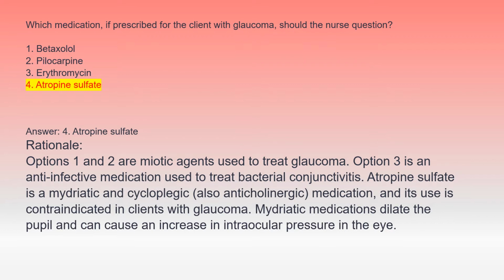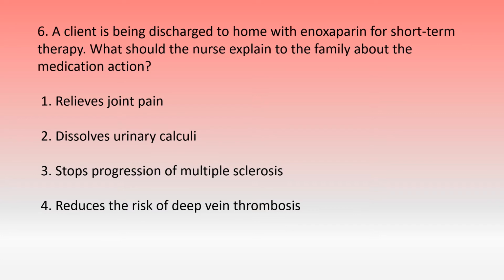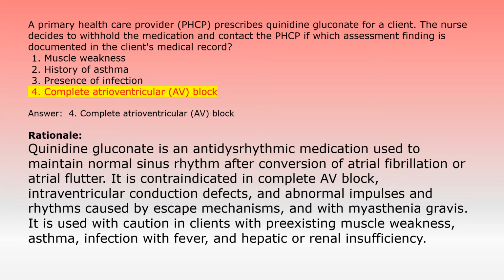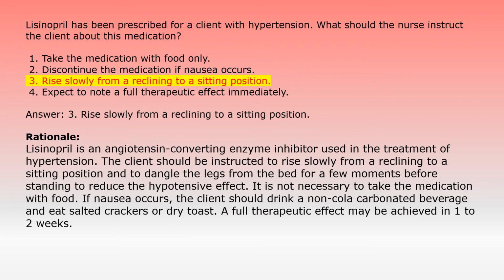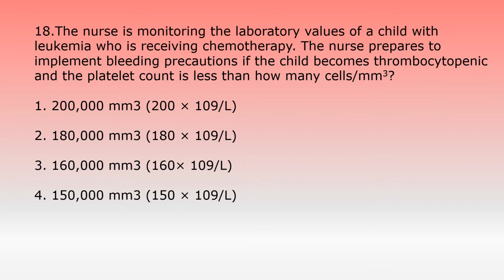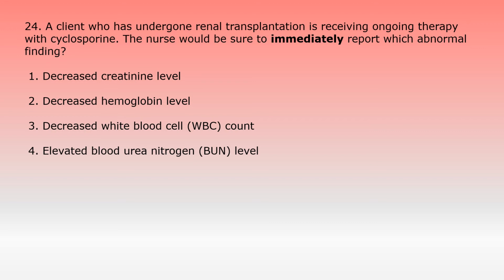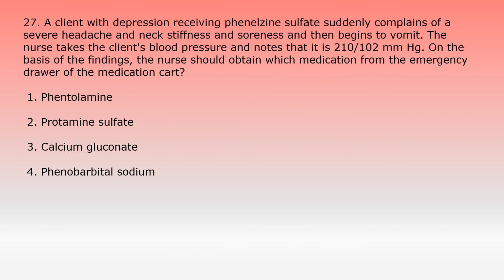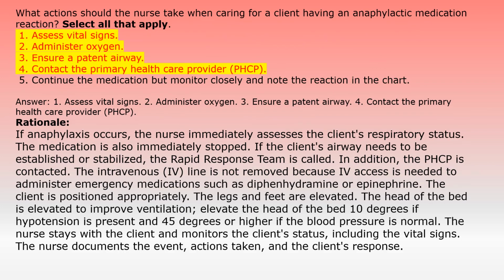NCLEX RN Pharmacology Part I